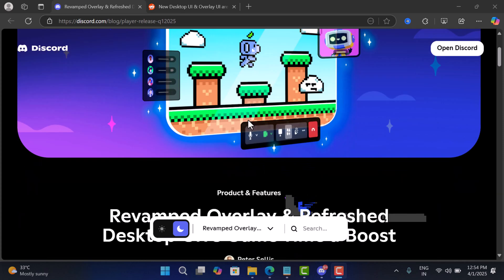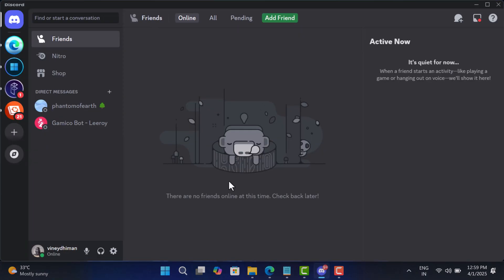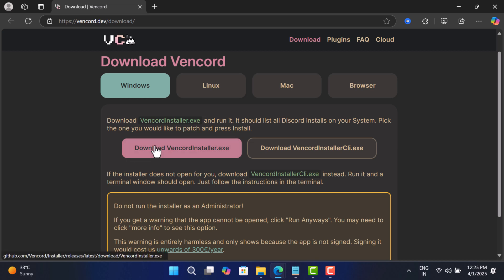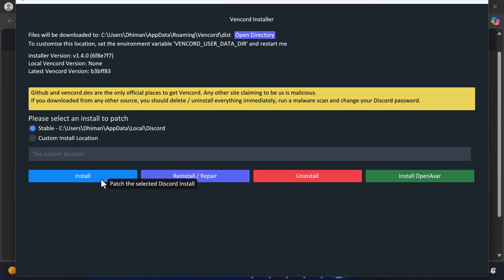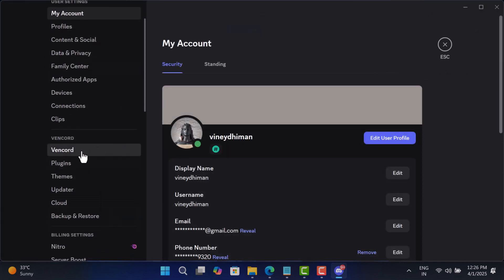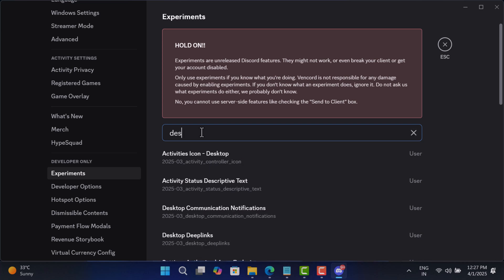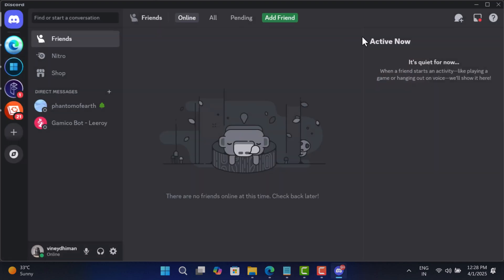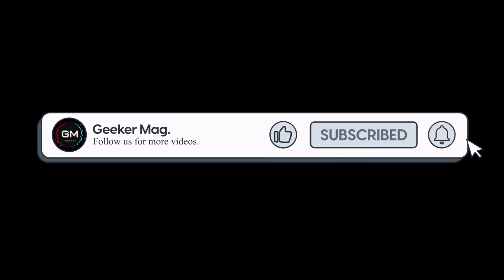How to Restore Old UI in Discord (Disable Discord New UI Update 2025)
Want the old Discord UI back? In this video, I’ll show you how to disable the 2025 UI update and restore the classic look using a simple workaround. ⚠️ This method uses a third-party tool, so proceed at your own risk.

NEW METHOD

If the method stopped working for you, try this additional step to fix it - In the Discord App, go to Settings then Themes, then Online Theme. Copy-paste this line  -

and hit enter. Once you see the valid message. You're done, and the issue will be resolved. Check this step by step instructions

RECOMMENDED DOWNLOADS